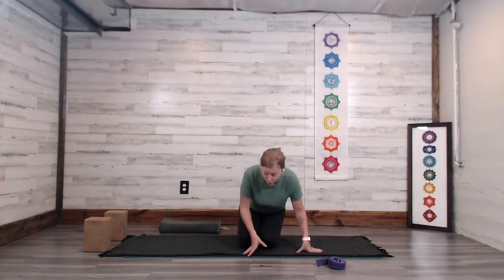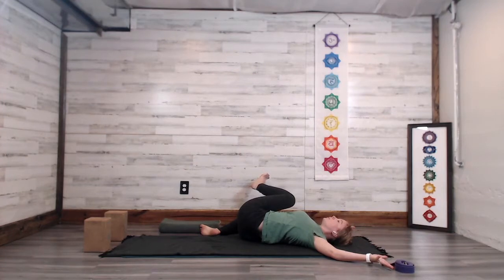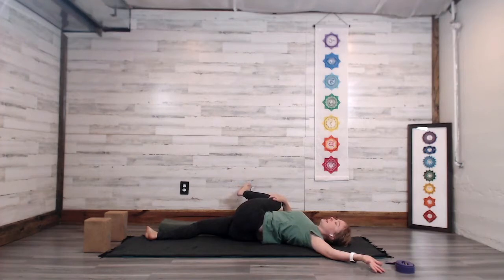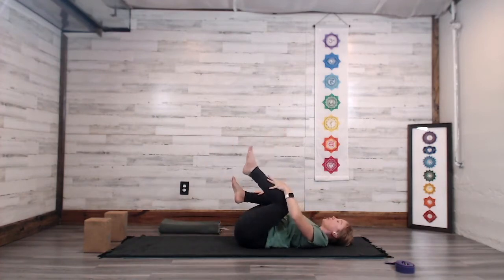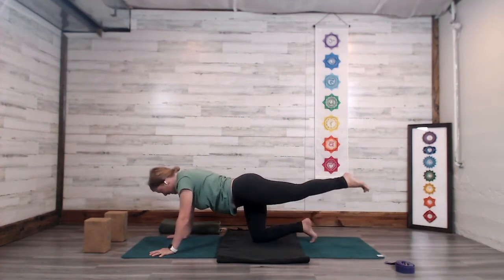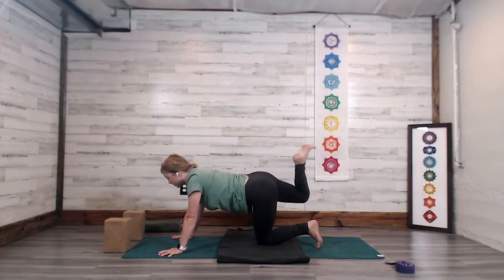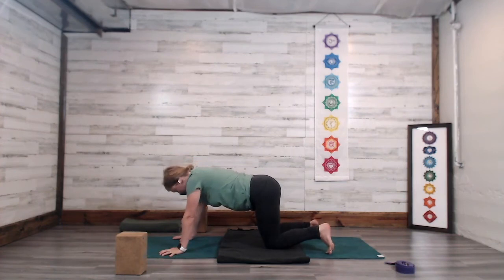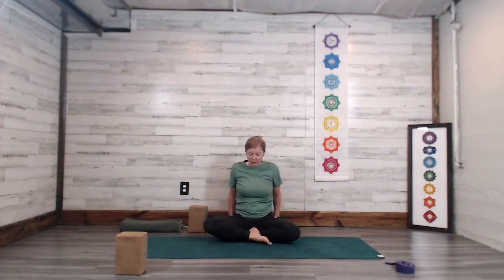Yoga for Digestion ~ 25 minute gentle/yoga basics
Yoga for Digestion is a 25 minute gentle/yoga basics practice that focuses on reducing heaviness in the digestive tract and the body.  Heaviness in the stomach can lead to an overall feeling of heaviness in the body and mind.  This practice focuses on a series of gentle movements to compress the abdominal region and includes a few standing poses to increase lightness and energy.

RECOMMENDED PROPS
1. Blanket
2. Two blocks

The techniques and suggestions presented in this video are not intended to substitute for proper medical advice. It is important to consult your physician before beginning any new exercise program. By participating in this exercise or exercise program, you assume all risk of injury to yourself, and agree to release Yoga with Jen and South River Yoga from any and all claims related to any injuries.